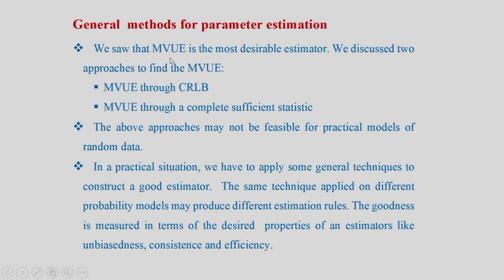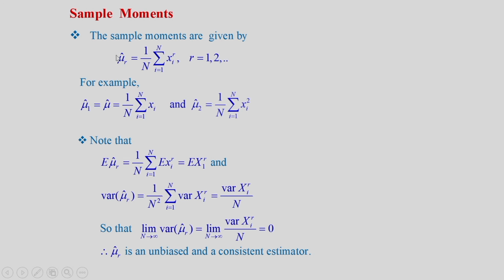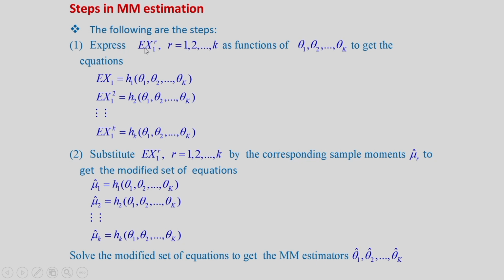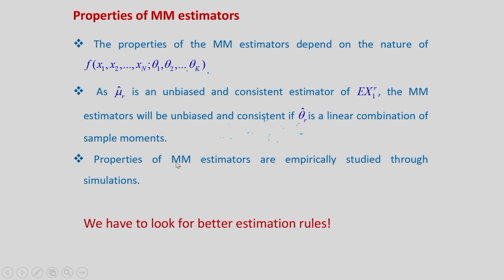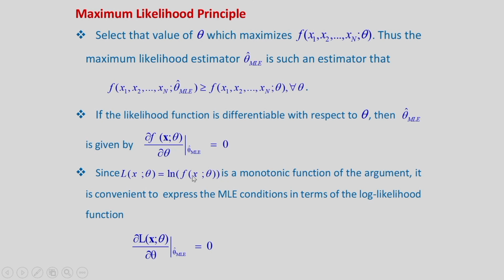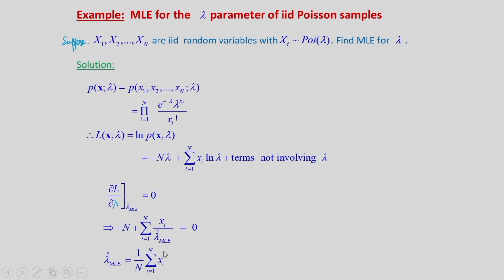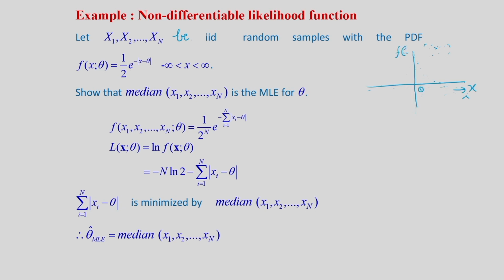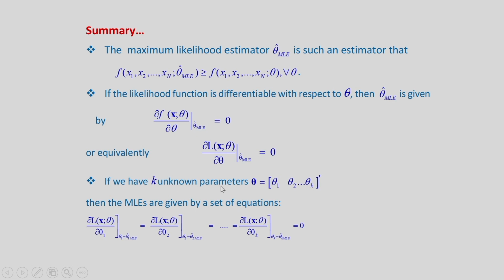Lec 14 : Method of Moments and Maximum Likelihood Estimators